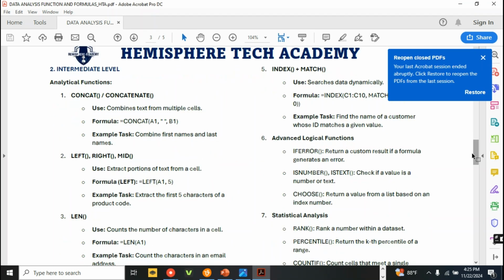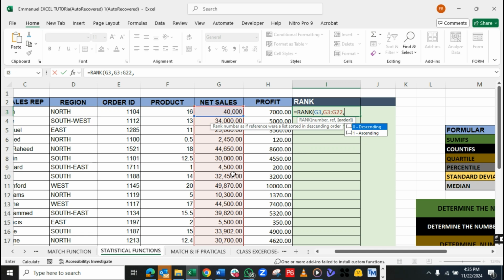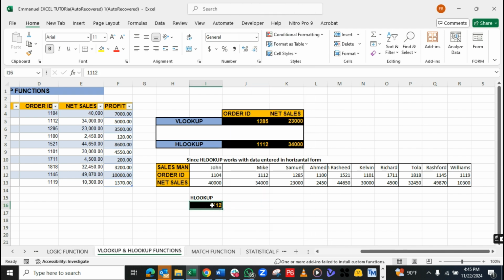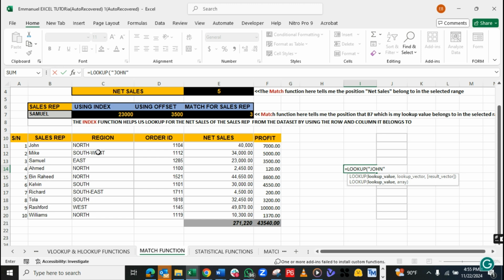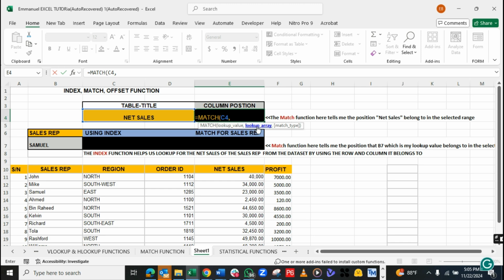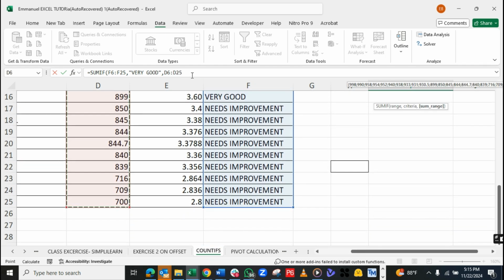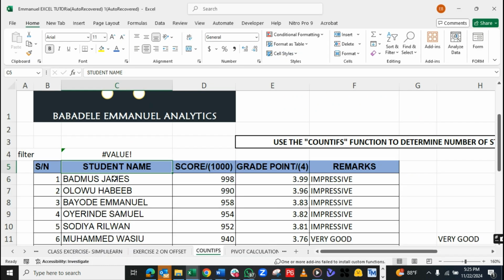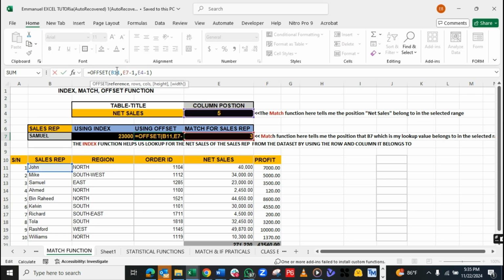ADVANCE FORMULA AND FUNCTIONS HTA